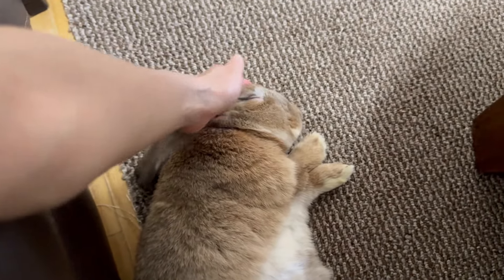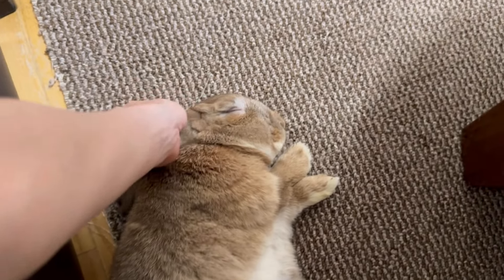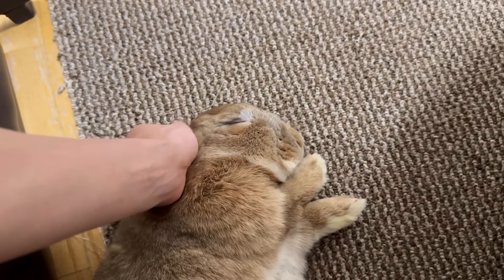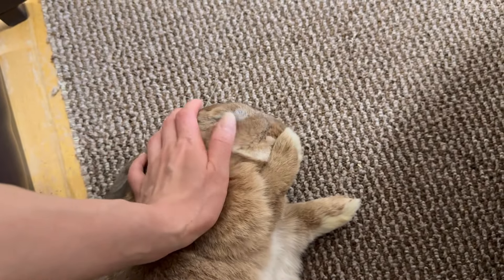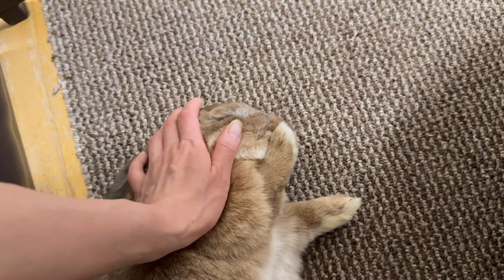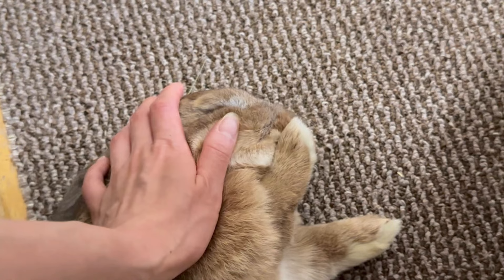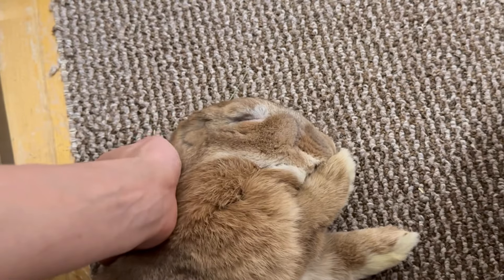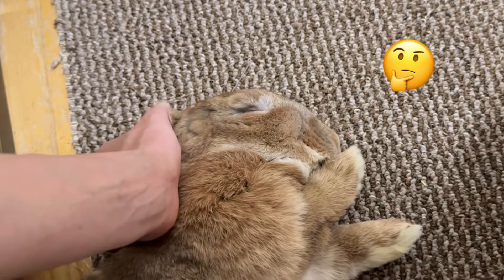Bunny Sleep Behavior: Cutest Paw Raise Ever Caught on Camera! 🐰😃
Cinnamon Bun and Morty are free range rabbit, or free roam rabbit, and have free range of the house, but they have their own bunny room. We often see them grooming each other (mostly Morty grooming CB), doing bunny zoomies and binky around the house, and sleeping in bunny flop position. Bunnies love cuddling! It's full of interesting rabbit behaviors. It's important to understand rabbit behavior and body language when you have bunnies and in order to bond with your bunny. We get asked about the breeds of CB and Morty often. Morty kind of looks like a dwarf rabbit, but he's likely Chinchilla and Silver Marten mix (he's an adopted rabbit). CB might be Harlequin and Holland lop mix. Have you ever stopped to wonder, why are bunnies so cute? CB puts her hands up when you pet her while she's sleeping!

❤️🐰Bunny Items We Love (Amazon)🐰❤️
🔹Stacking Cups
🔹Collapsible kids play pen
🔹Wooden Hay Feeder
🔹Pet stroller
🔹Sherpa Pet Carrier (We use size Large; both CB and Morty are about 6LB and it's a perfect size for them together)
🔸Oxbow Critical Care
🔸Oxbow Rabbit Pellets we use
🔸Oxbow bunny cookies we love (banana & apple flavor)
🔸Oxbow bunny cookies we love (cranberry flavor)
🔸Oxbow Digestive Supplement
🔹OXBOW wobble teaser food and treat dispenser toy
🔸Bunny Favorite Oxbow Toy (Timbells)
🔸Oxbow Papaya Tablets (helps gut during shedding)
🔹Hooded Corner Litter Box
🔹Hair Buster Comb we use for grooming
🔸Hyacinth chew mat
🔹Carpet Cleaner (we use diluted Castile soap instead of carpet cleaning solution)
🔹Cat Tunnel Bed
🔸For carpets for bunnies, ask for carpet remnants at your local home center, such as Home Depot and Lowe's.